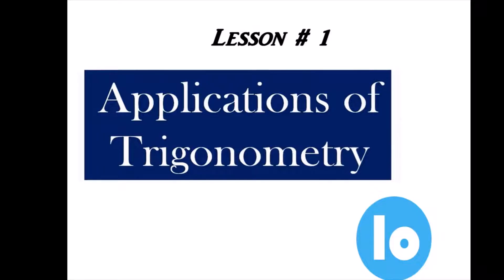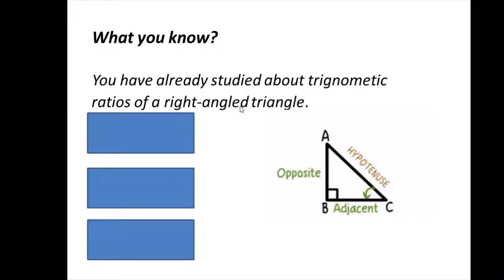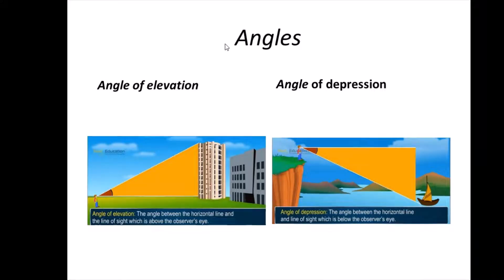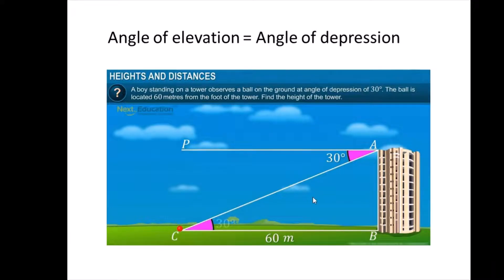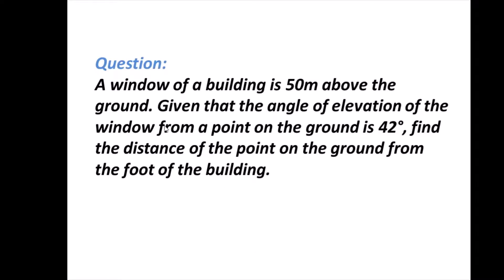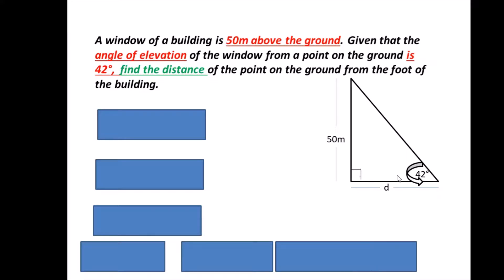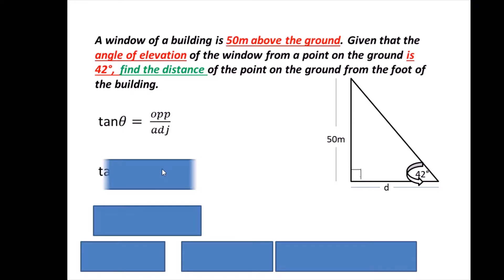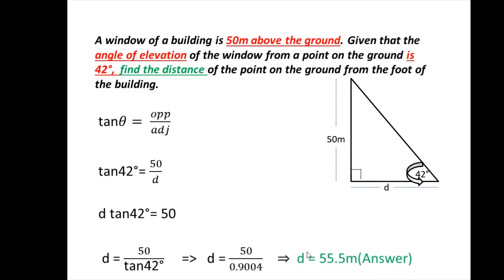Grade-10 (O Level) Applications Of Trigonometry Lesson 01 by Ms Naushaba Aqeel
Applications Of Trigonometry Lesson